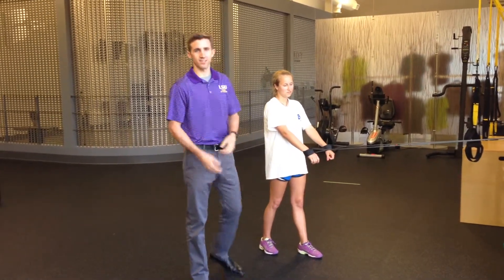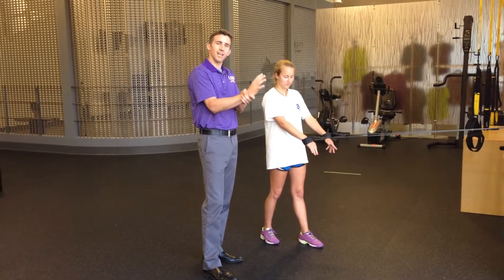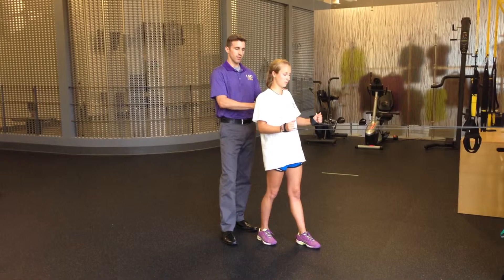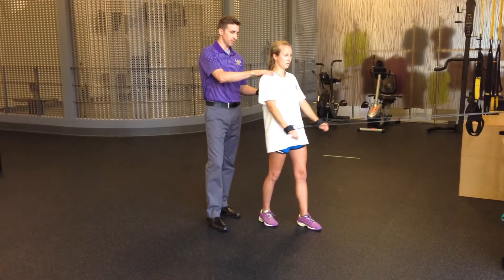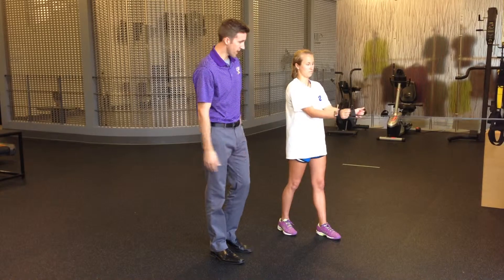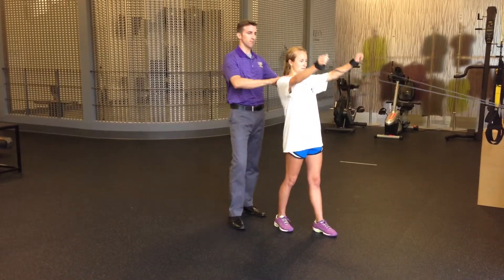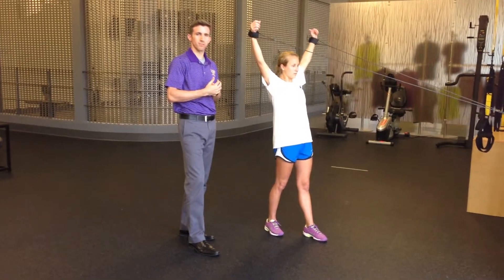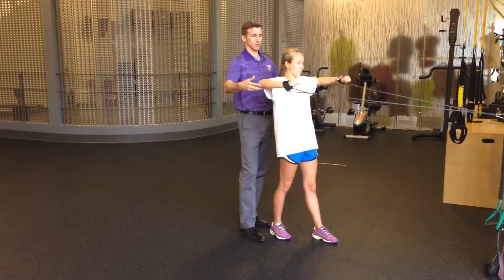Shoulder Exercises for Tennis